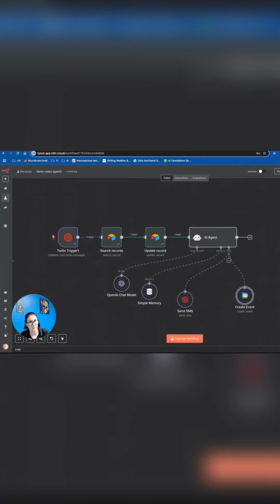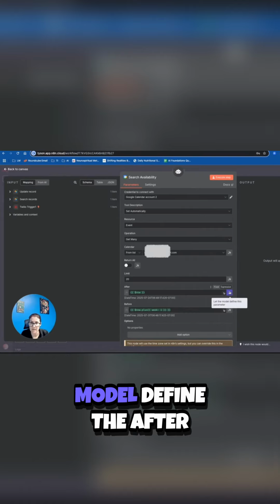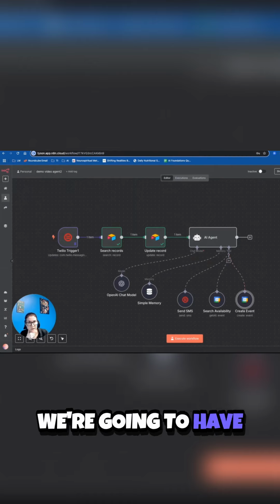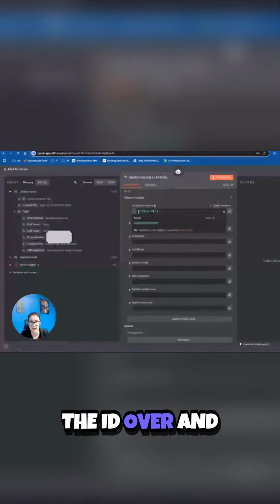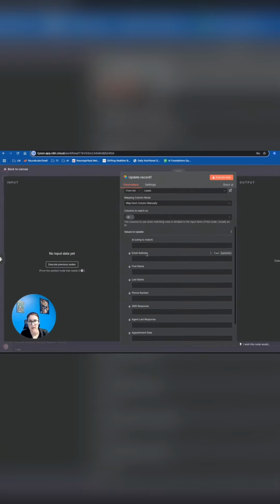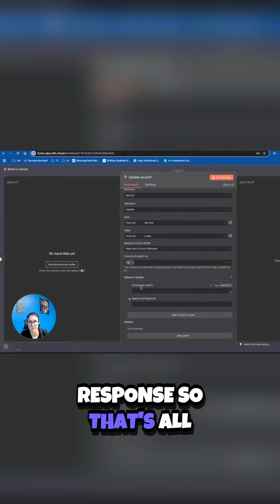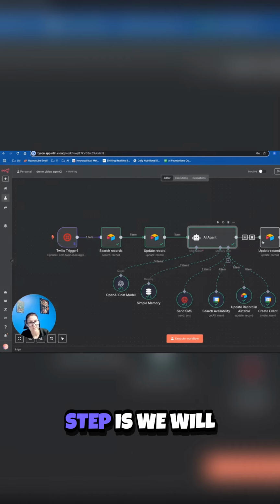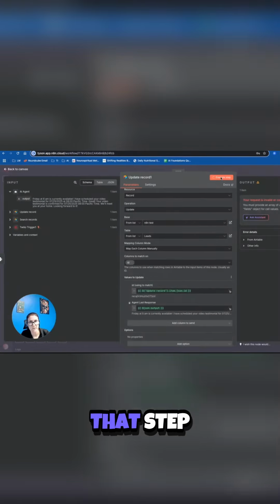n8n AI Agent for Automated Lead Follow Up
Follow @AutomateAIConsulting for more on making money with AI and automation!